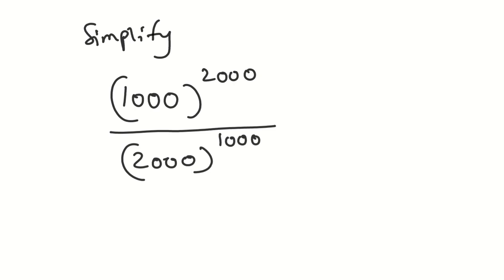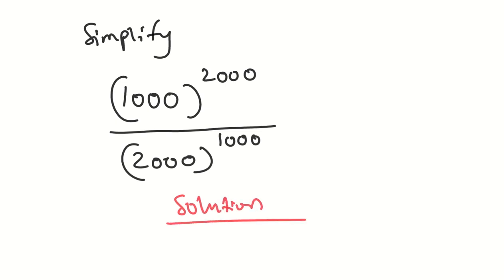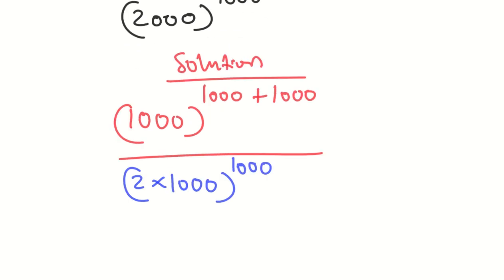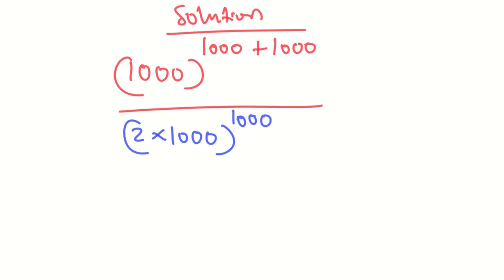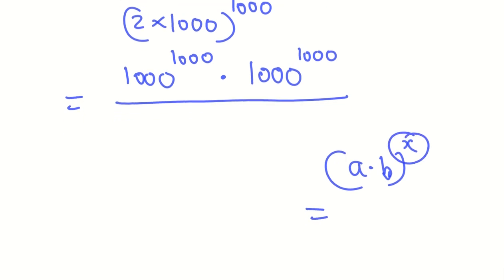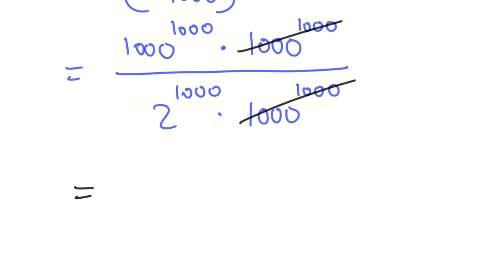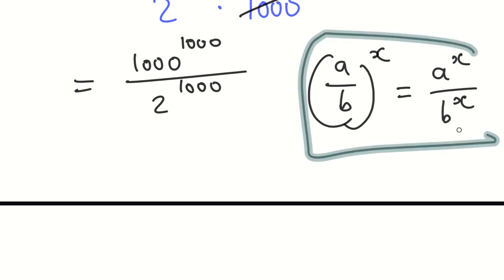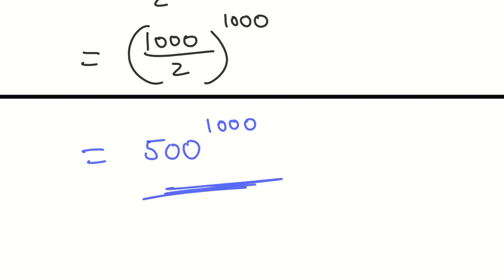Only Smart Thinkers Will Simplify This Without a Calculator!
Can you simplify this massive expression without using a calculator?

At first glance, the numbers look impossible to work with, but there's a clever indices trick that makes the solution surprisingly simple.
In this video, you'll learn:

✅ How to simplify large powers using the laws of indices
✅ A smart way to rewrite numbers for easier calculations
✅ Common mistakes students make with exponents
✅ A quick shortcut useful for WAEC, NECO, GCSE, IGCSE, SAT, and other maths exams

🎯 Challenge: Pause the video and try to solve it before watching the solution!